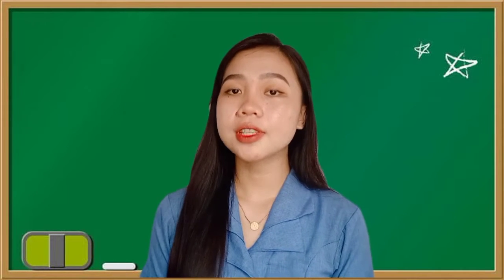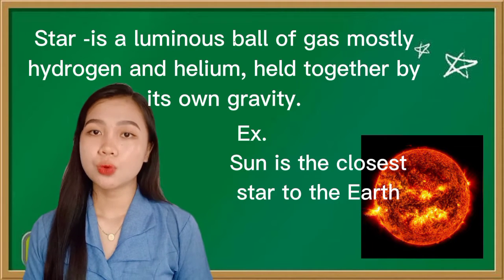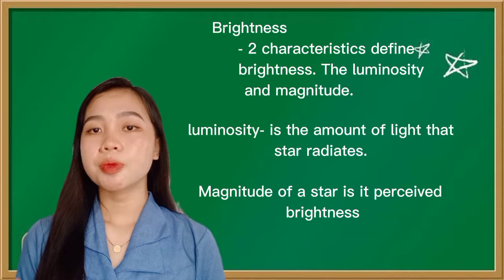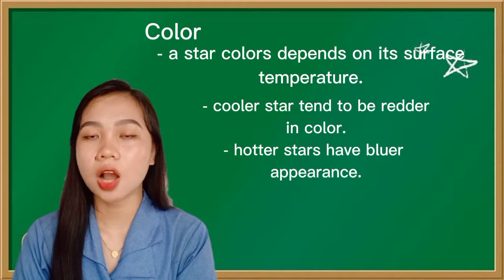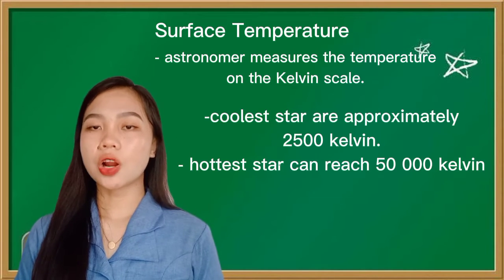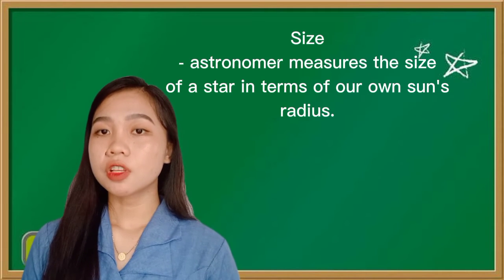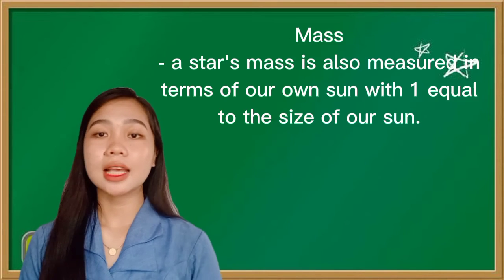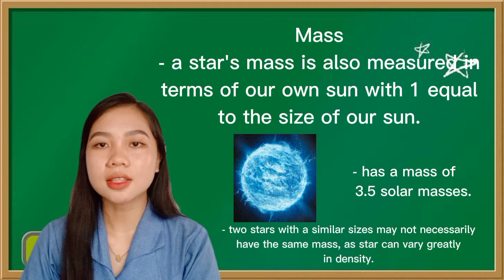The properties of star and stellar classification- Lecture video